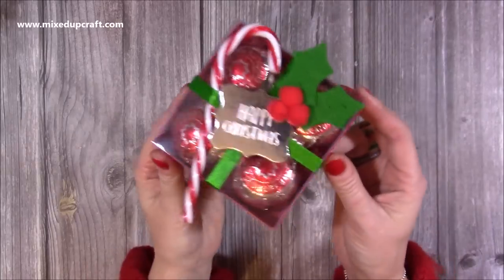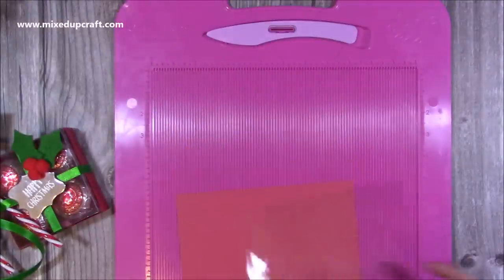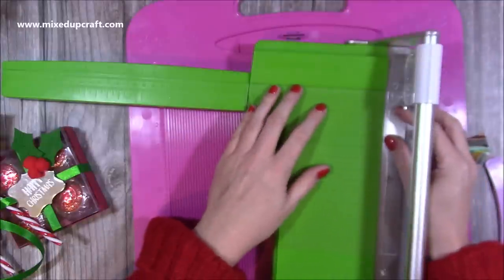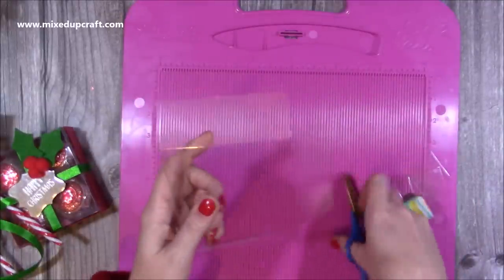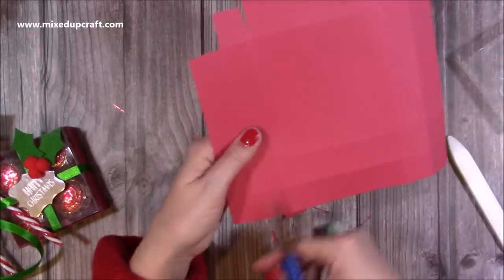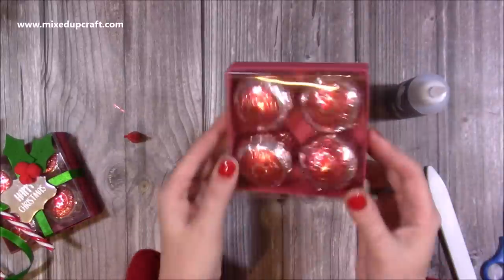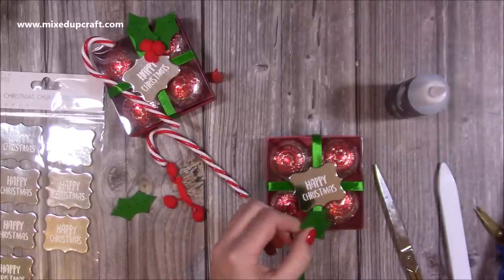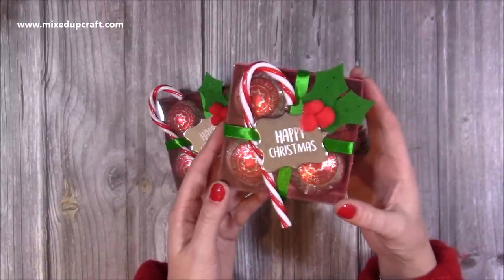😍 Beautiful Display Gift Box Ideas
Crafters Companion Acetate Sheets
Simply Creative Chunky Stickers
Felt Holly Leaves, the ones I use aren't available online but I've found something similar.
Collall Glue
My Purple Scoreboard by Hunkydory.

Sam